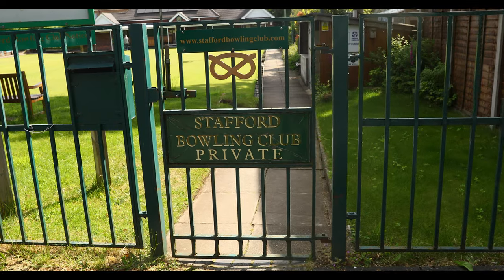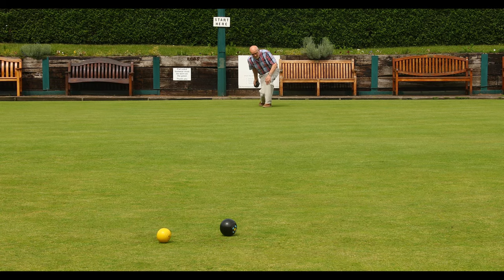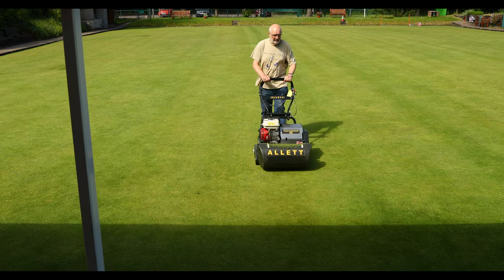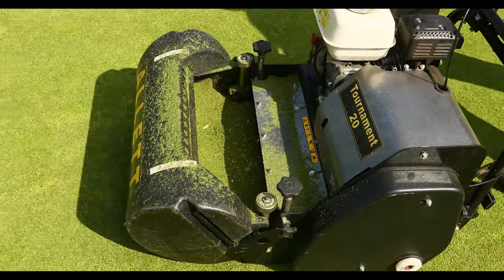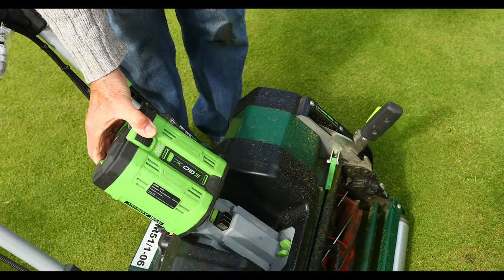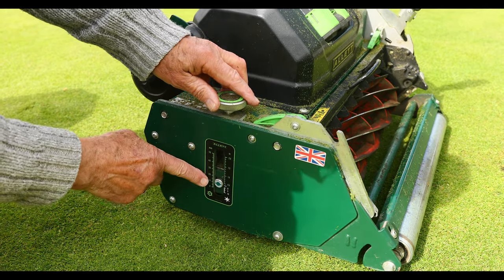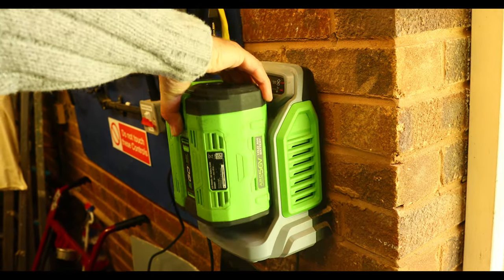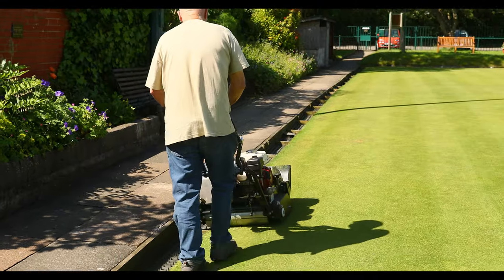Stafford Bowls Club STOP using chemicals on their green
Stafford have a great range of mowers to use; a C20 with cartridges, a Tournament and a Stirling battery mower. Recently they stopped using chemicals on their green to take a more organic approach.